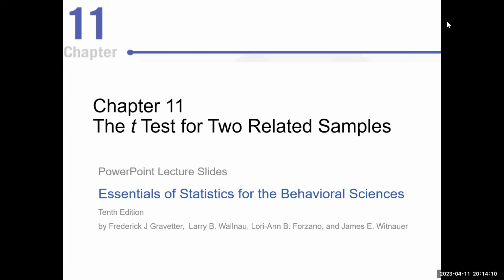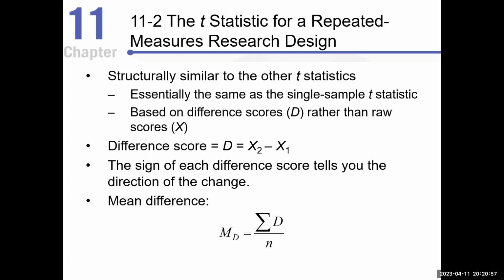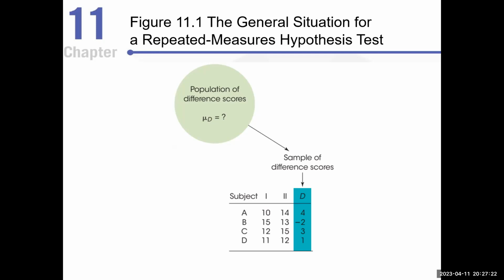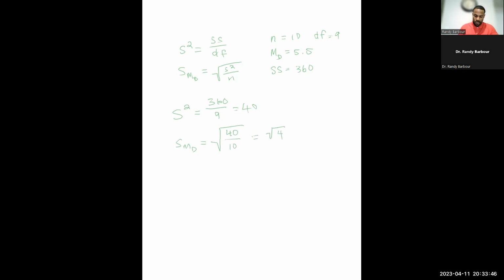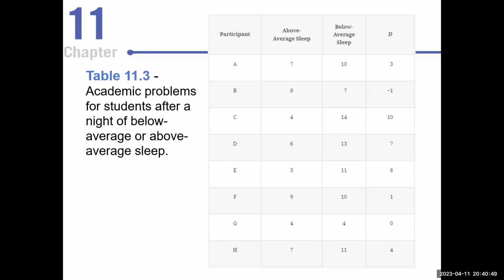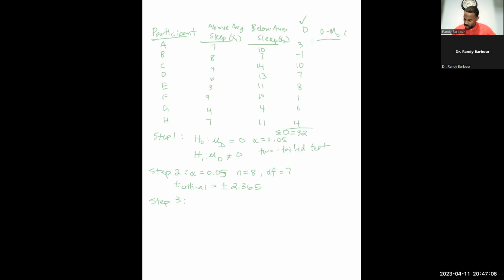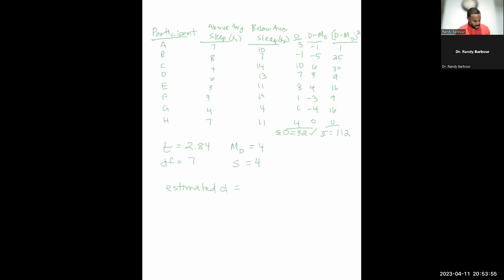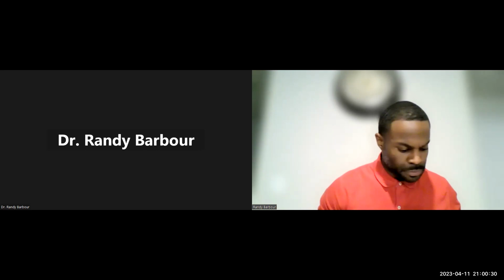Chapter 11: Intro to Repeated-Measures Design | Dr. Randy Barbour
This lecture will examine an alternative strategy known as the repeated-measures design or a within-subjects design. This design uses one group of participants and measures them in two different conditions so that there are two separate scores for each individual sample. This technique is similar to what we did in a single sample t-test in Chapter 9.